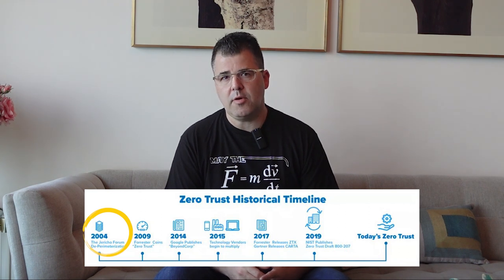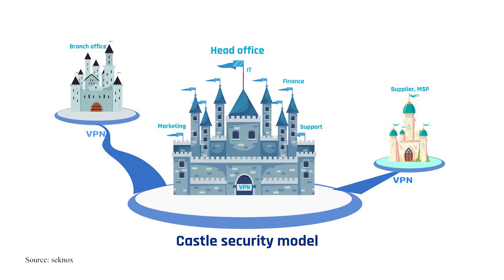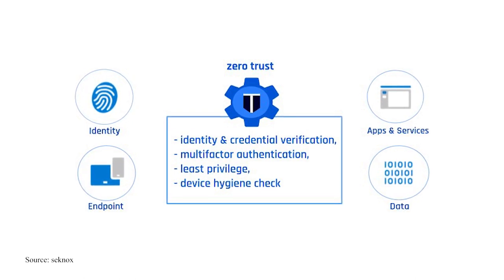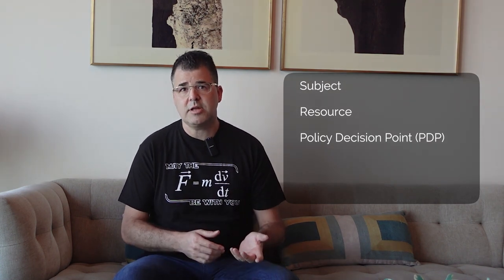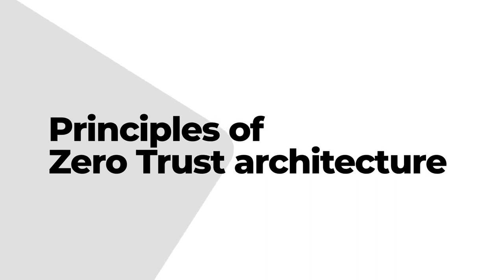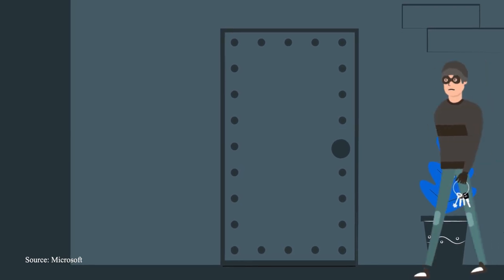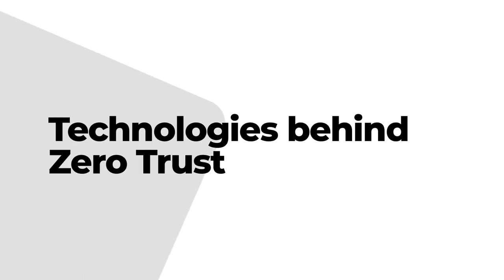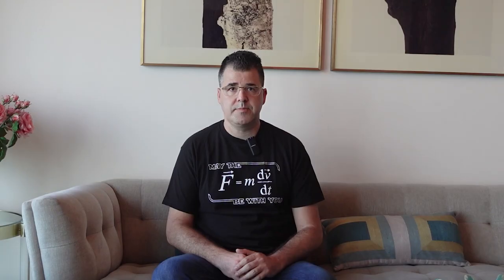zerotrust network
Hello Community!!! Welcome to Yaniv Hoffman’s Channel. You are currently watching zero trust security model

Are you interested in learning more about cyber security? Do you want to learn about the most common cyber-attacks and how to keep your home or business network safe from them? If you want to learn and be more educated about cybersecurity fundamentals, this is the right channel for you!

CHAPTERS:
0:00 - 0:58 Opening
0:59 - 1:14 Introduction channel video
1:15 - 2:38 Dynamic landscape (Viruses, FW, DPI, NG until SASE and ZERO TRUST)
2:39 - 3:50 A bit of history
3:51 - 6:29 What is zero trust?
6:30 - 8:40 Zero Trust Architecture
8:41- 15:51 Principles of Zero Trust Architecture
15:52 - 17:21 Getting Started with Zero Trust
17:22 - 18:36 Summary

Yaniv Hoffman

cybersecuritycrush course